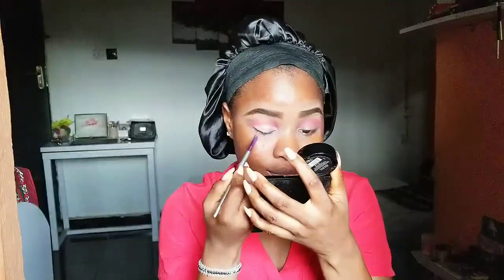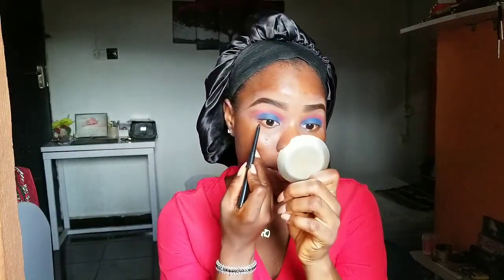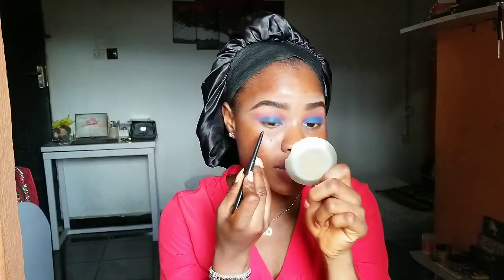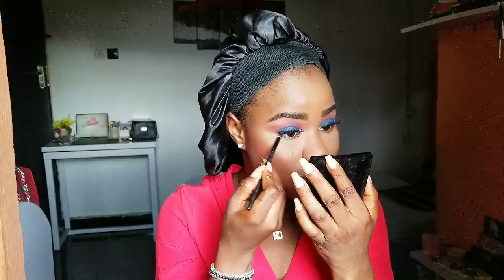Trying Out Affordable Drugstore Eyeshadow | am in awe !!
Hi Guy's

So in Today's Video am trying out a new drugstore eyeshadow palette that I got.

The colours of this particular Eyeshadow are the absolute best and I really enjoyed creating this look, I  really Hope you get to Enjoy this one 😍

Follow Me On This Platforms